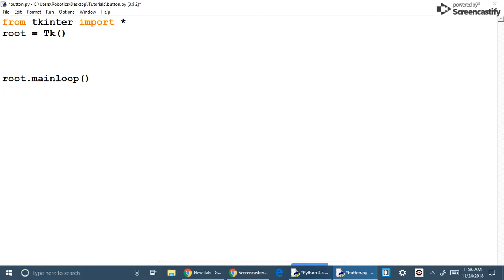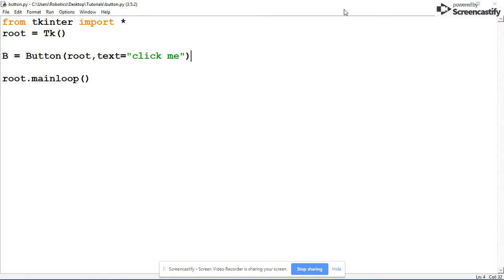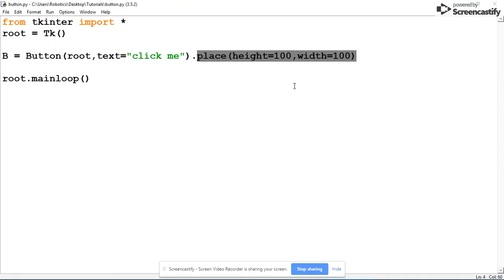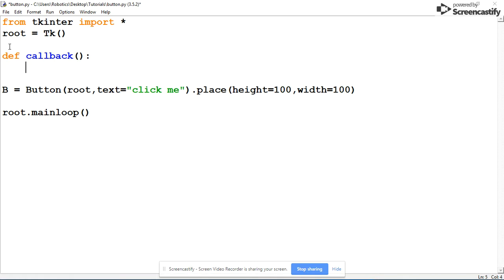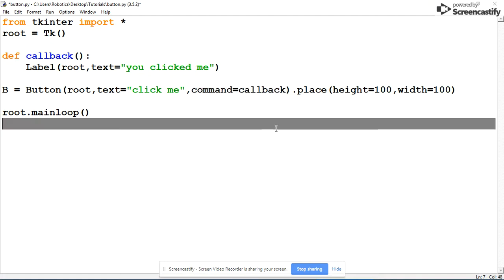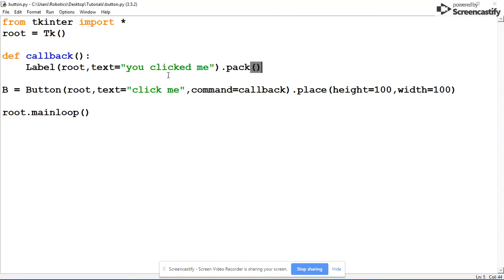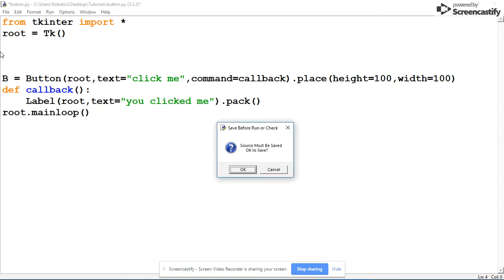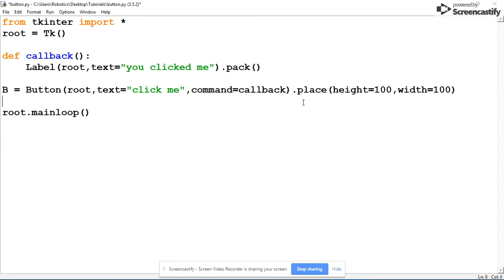Exploring Python Graphics #7 ADVANCED - Using the buttons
Learn to create a button!